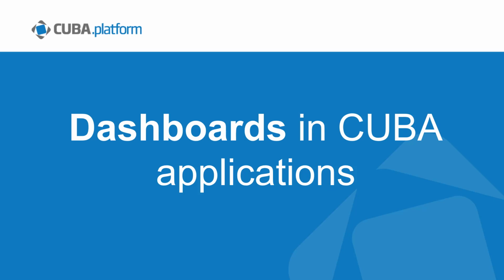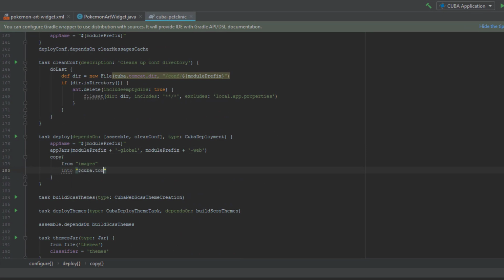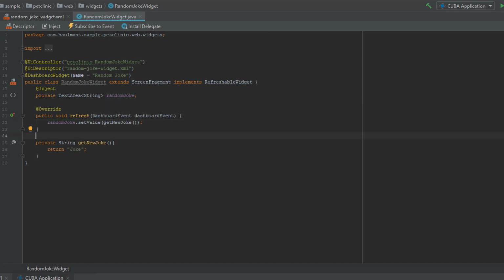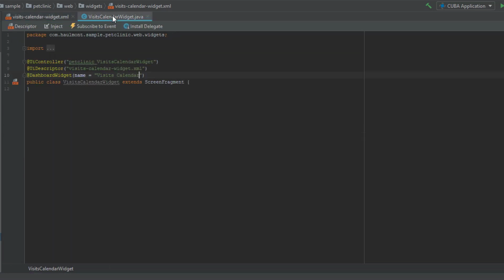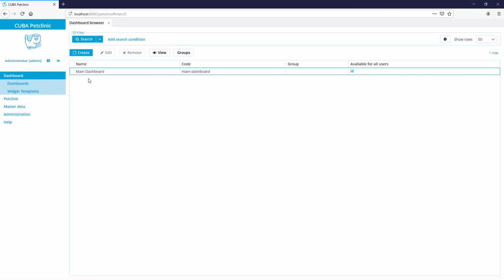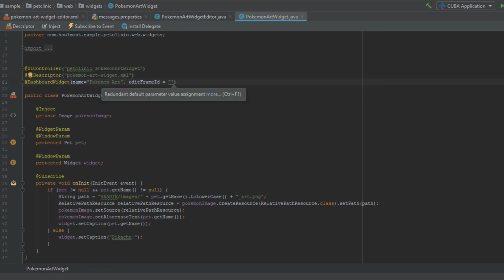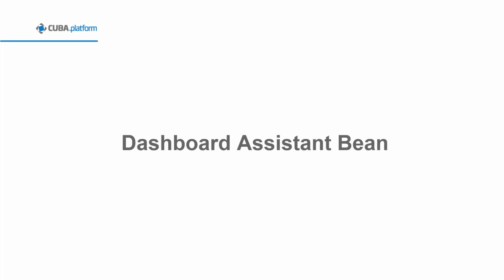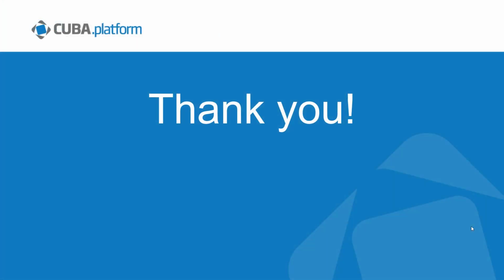Dashboards Add-on Video Tutorial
In this video, we will show how to implement Dashboards add-ons to a CUBA application.

Time codes:
00:00 - Introduction
00:33 - About Dashboards add-on
01:01 - About petclinic demo project
01:20 - Domain model of demo project
01:48 - Cloning demo application from github and running it locally
02:04 - Adding Dashboards addon to the demo application
03:07 - Simple widget creating
06:09 - Updatable widget creating
10:25 - Working with data in widgets
12:54 - Widget parameters
15:33 - Custom Widget Editor
20:17 - Adding a dashboard to the main screen
21:50 - Dashboard Parameters
22:44 - Dashboard Assistant Bean
25:53 - Export and Import JSON files
26:41 - Conclusion and further readings links